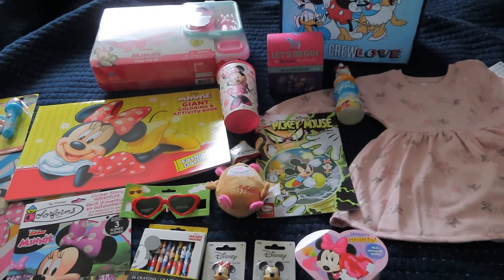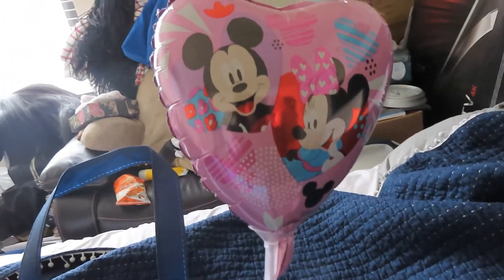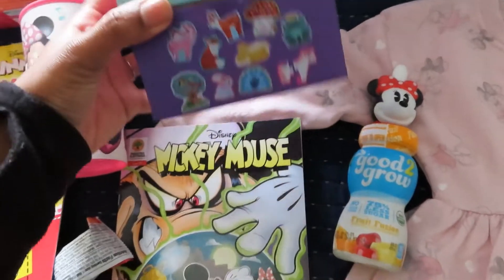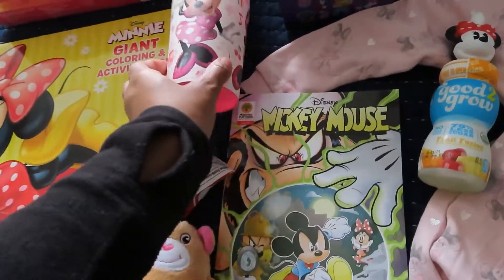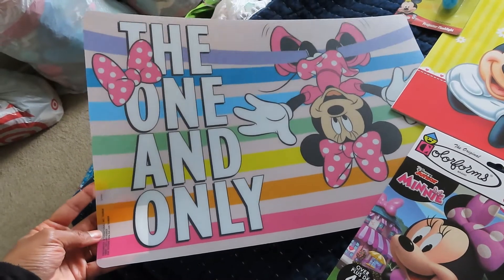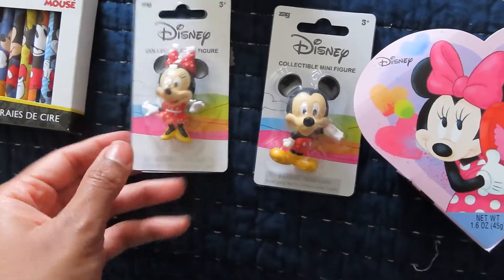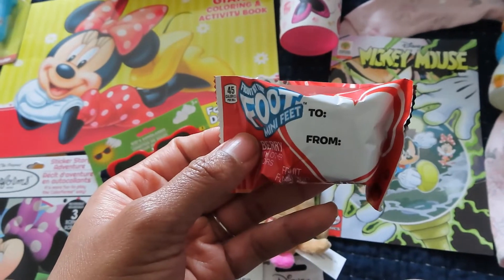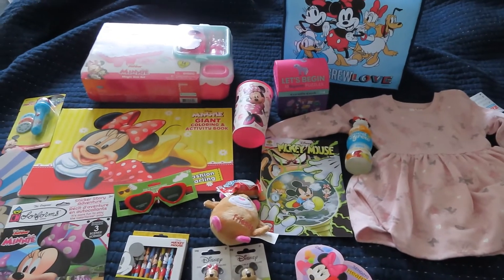1 Year Old Valentine's Day Gift Ideas | What we got our daughter for Valentine's Day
Today I will be sharing the Mickey and Minnie Mouse themed gift bag that we got our 1 year old daughter for Valentine's Day. This may seem like a lot to some, and appear that we are going overboard for a "Hallmark holiday," but I enjoy giving gifts. I also love love, and "love day" AKA Valentine's Day. I hope you guys enjoy your Valentine's Day.